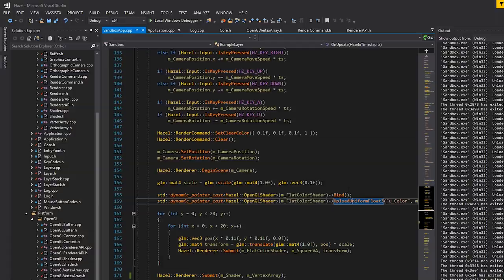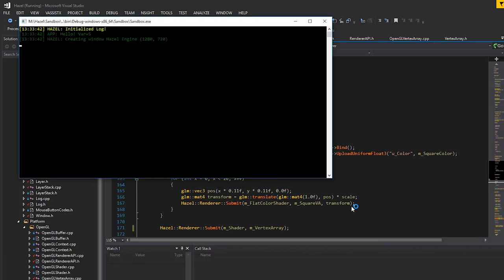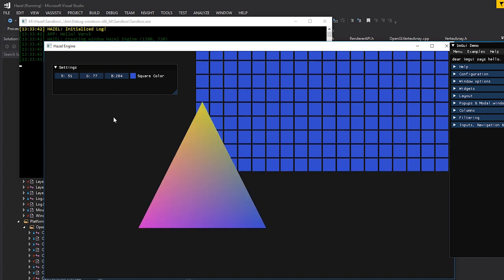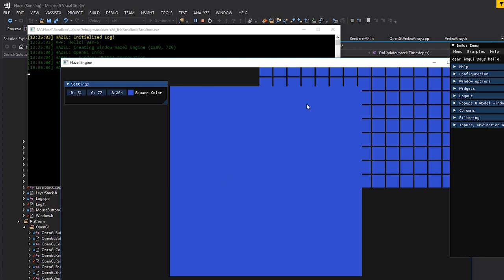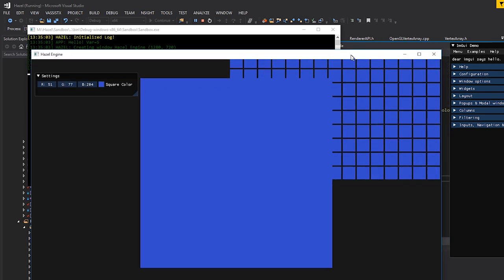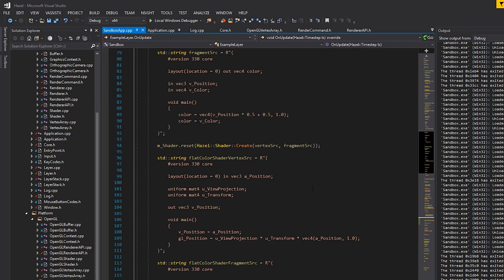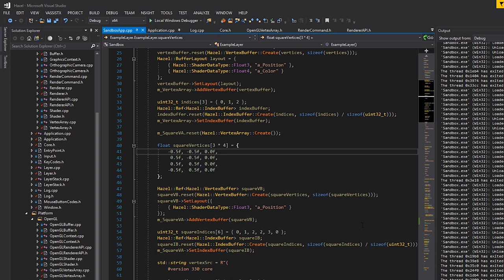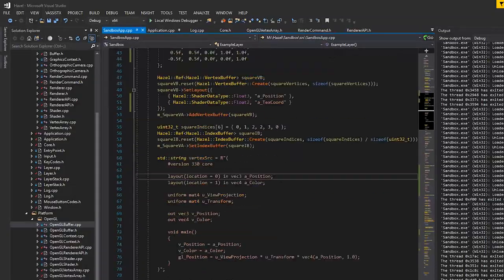TEXTURES | Game Engine series